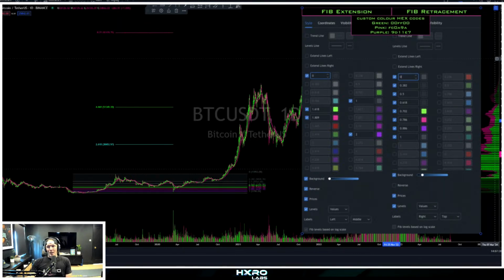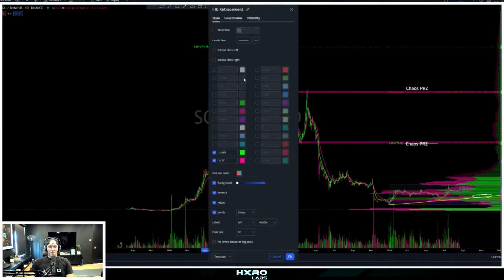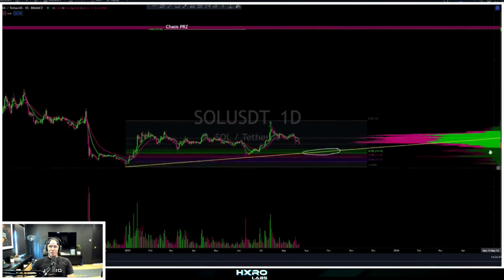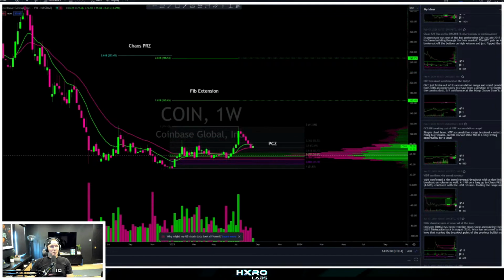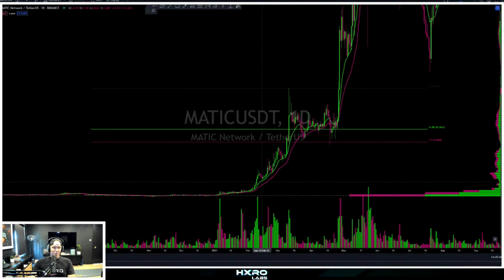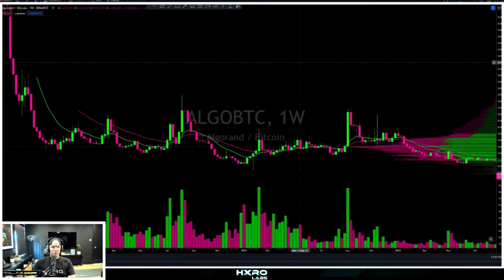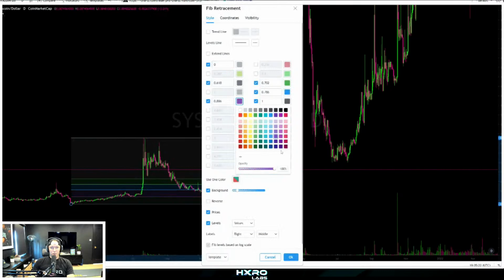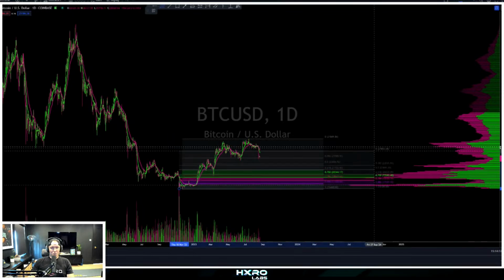It's SCARY How Well These Tools Work! 😱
0:00 Intro: Tool Settings
4:50 Importance of Trade Criteria & Risk Management
8:45 Using The ReLoad Zone (RLZ) for entries
11:55 Using The Chaos PRZ to take profit
22:14 Using the PCZ for aggressive entries
24:00 What if it doesn't reach Chaos PRZ?
28:30 Examples: OCEAN, PEPE
35:00 Chart Analysis: REEF, MATIC, AVAX, ALGO, DYDX, SYS
1:04:00 Using the Inverse RLZ: BTC
1:09:00 Outro

If you want to sign up for TRI here is RT's

2023 Hxro Labs